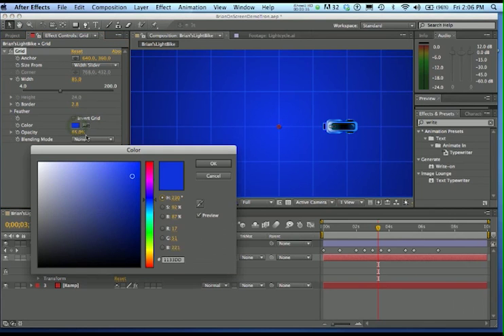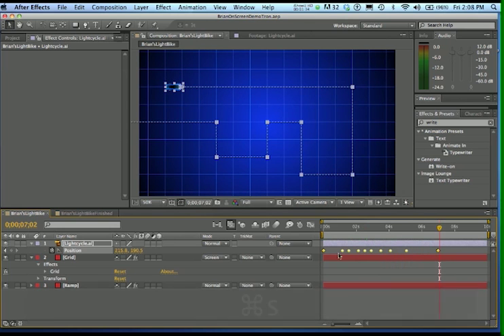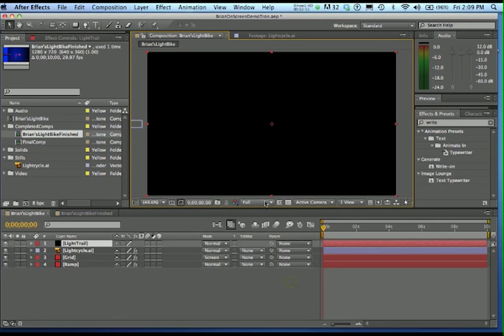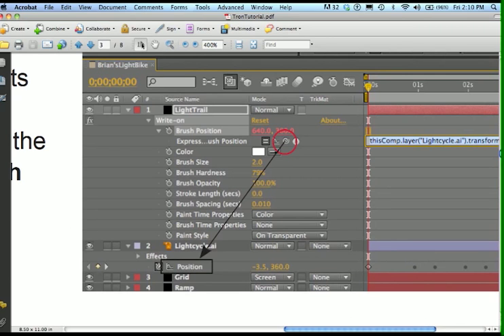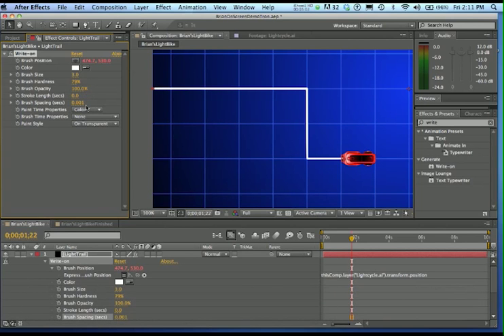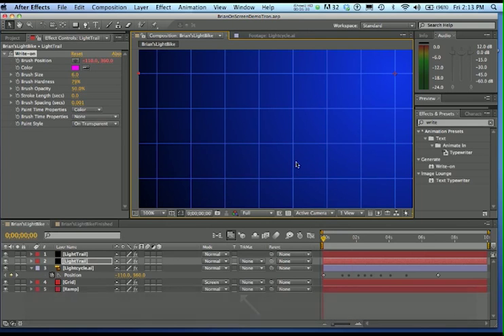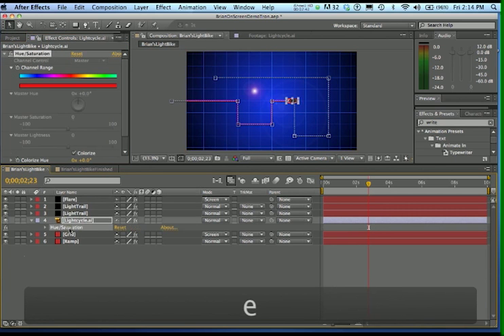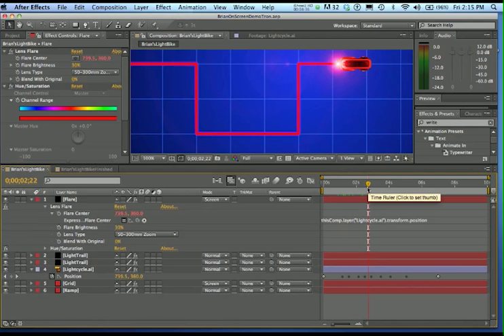Tron Tutorial 2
This is the second After Effects Tutorial for the Tron Project.